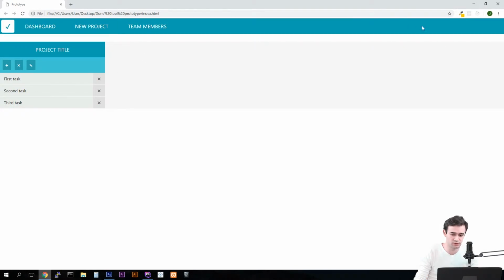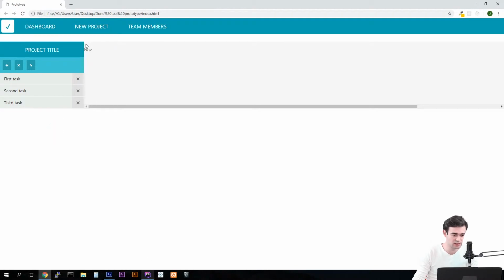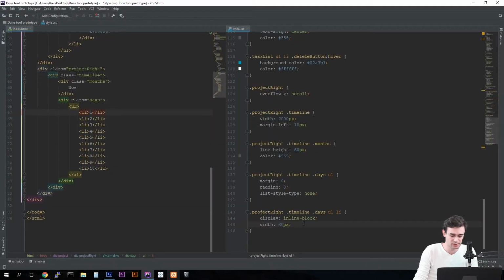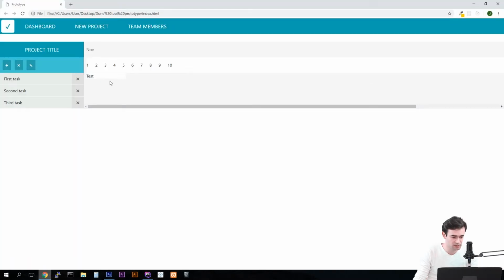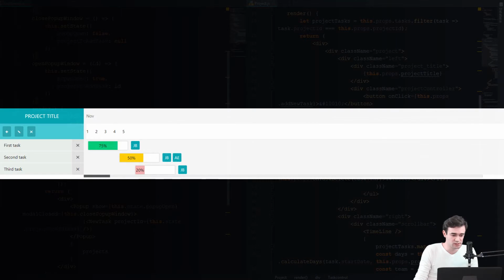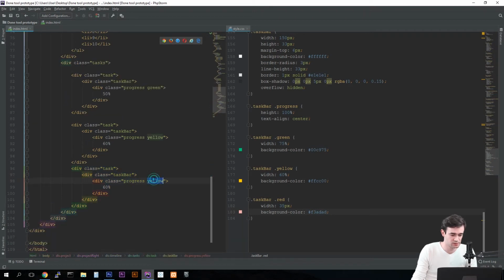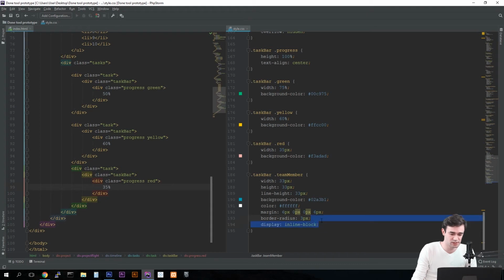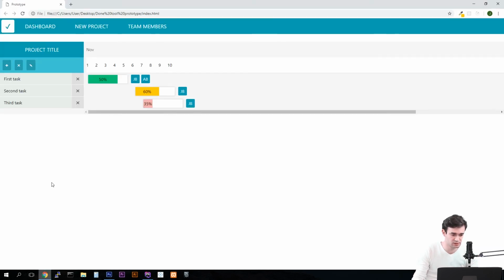Episode[7] Building native prototype of product - part three - Project element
Episode[7] Module #2
In this video we will build native prototype of Donetool1.0 using just plain HTML and CSS.
This is the second module of the course.
The complete demo consists of 5 modules:

#5. Deployment